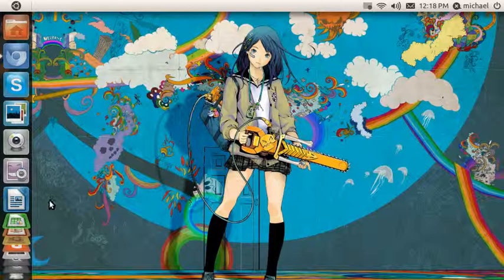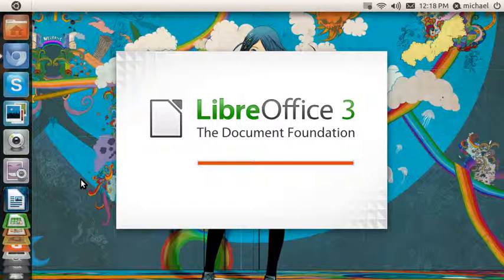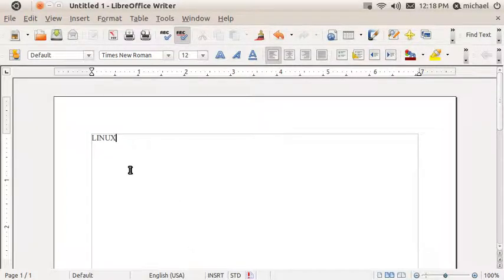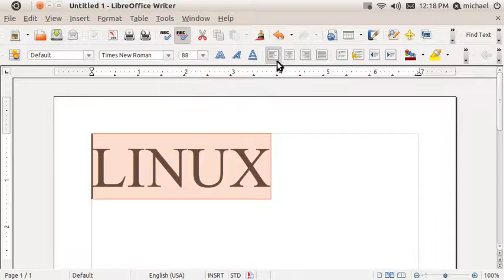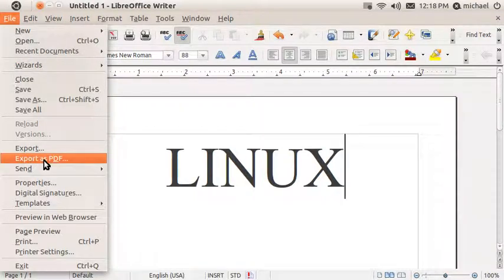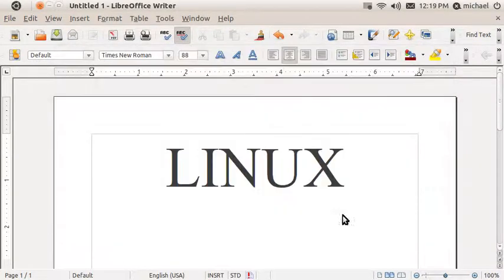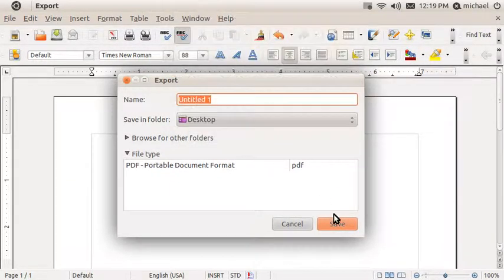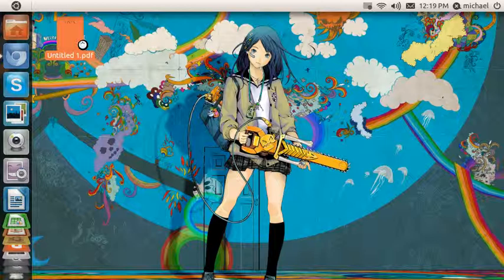How To: Create PDF Files In LibreOffice